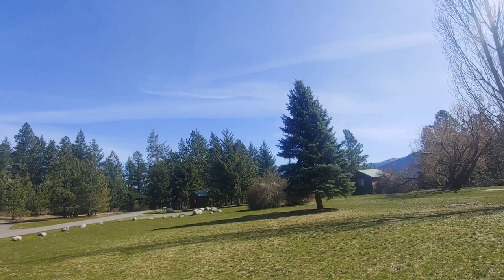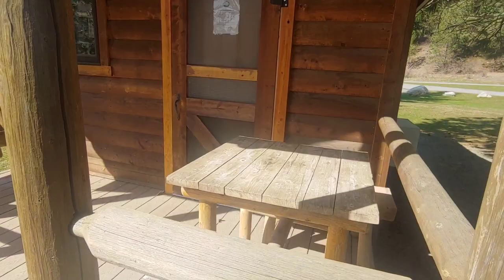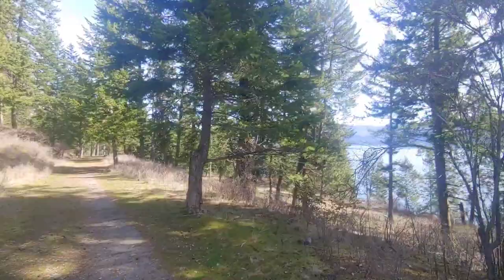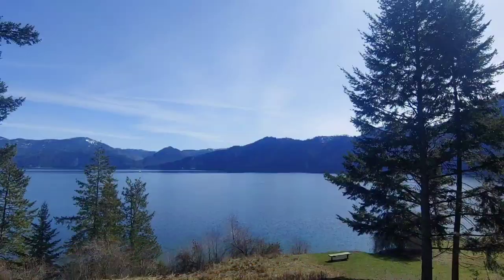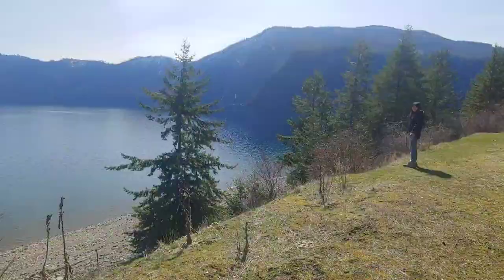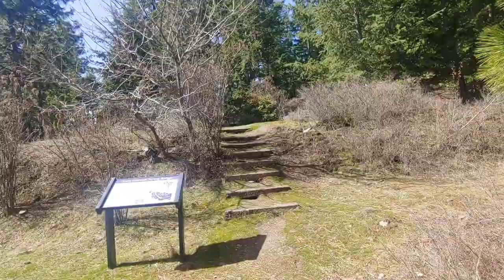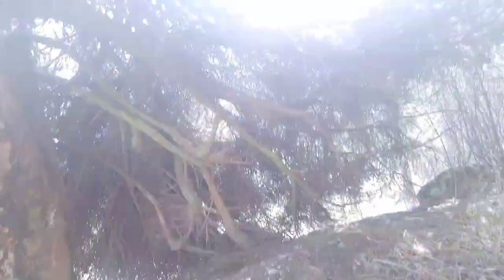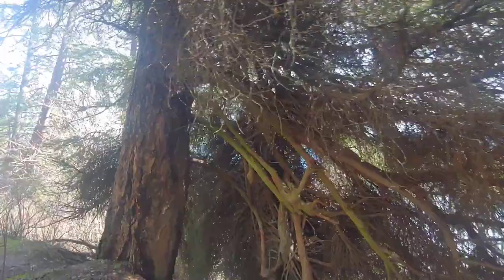exploring Farragut State Park on beautiful Pend Oreille Lake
spring and we decided to go out to the state park walk around and explore.
such a beautiful day to be on Pend Oreille lake.
this was a fun video to make on the fly please let us know what you think.